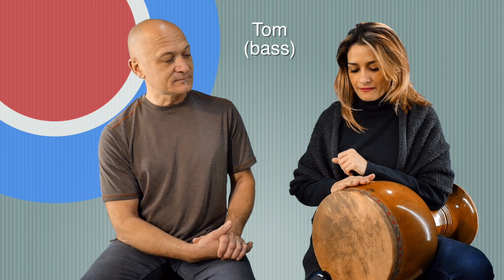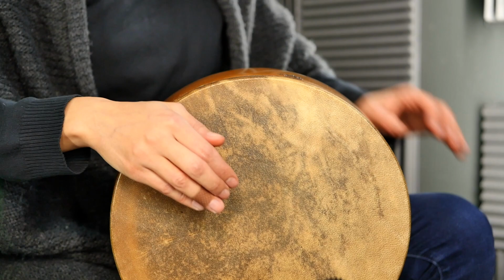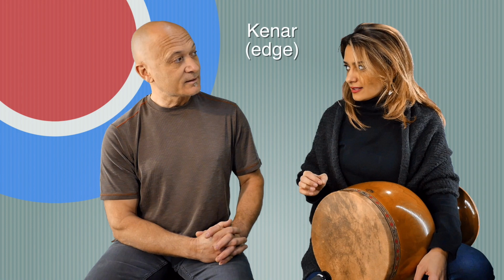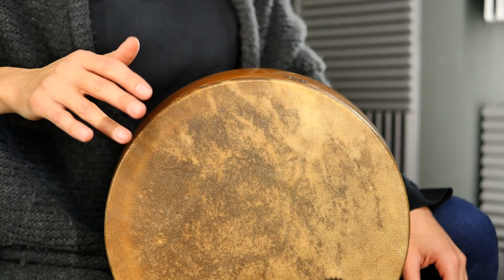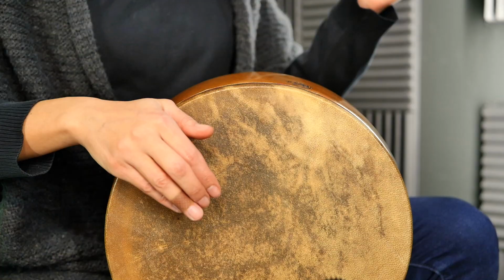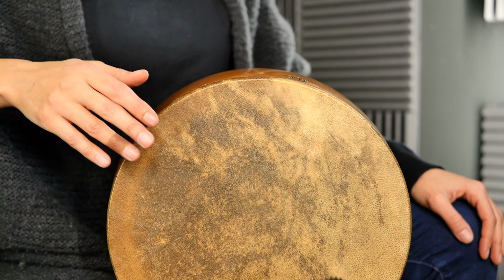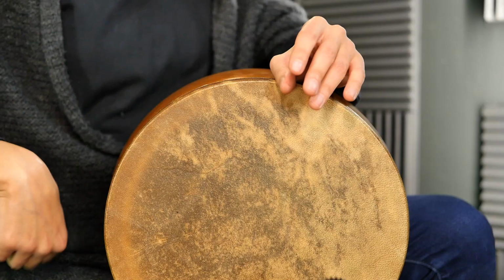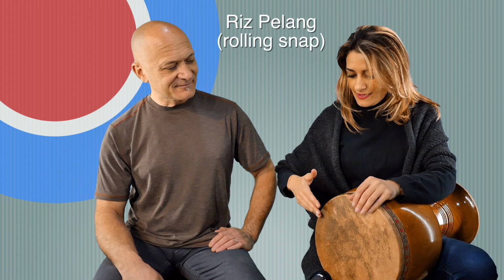Tonbak Techniques with Bahareh Moghtadaei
Kalani hosts special guest percussionist, Bahareh Moghtadaei, who introduces us to the Persian Tonbak basic techniques. See the introduction video for more background. Find out more about Bahareh's work as a percussionist and music therapist From those sites, you can find many performances and links to her music and videos.

and get access to exclusive content and monthly drawings for professional instruments.